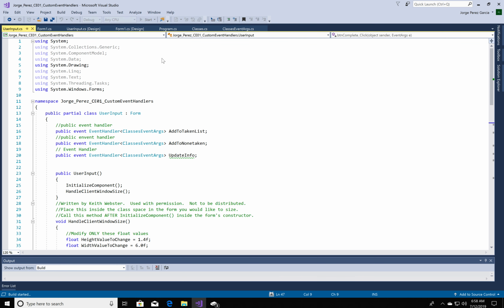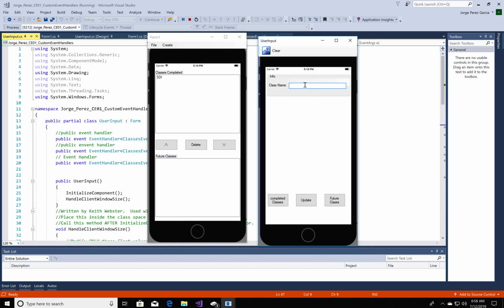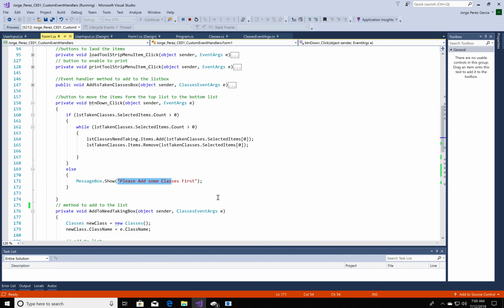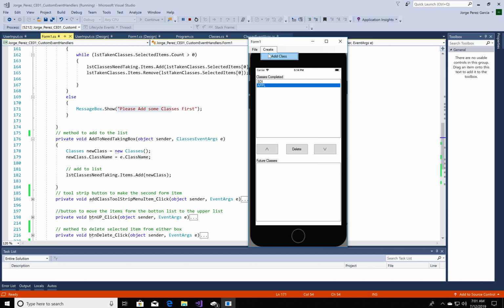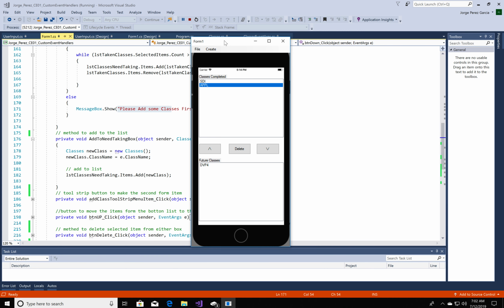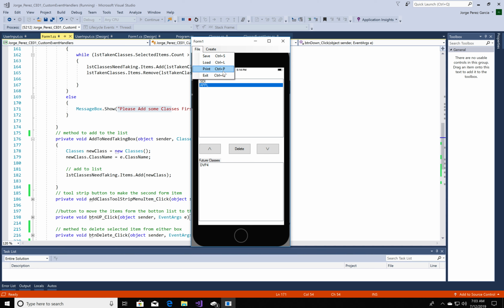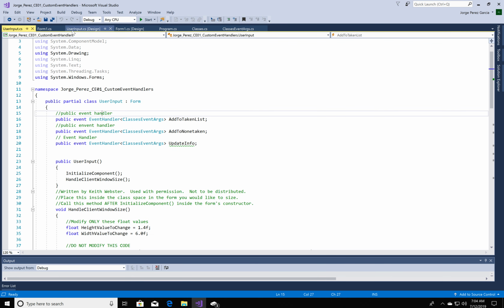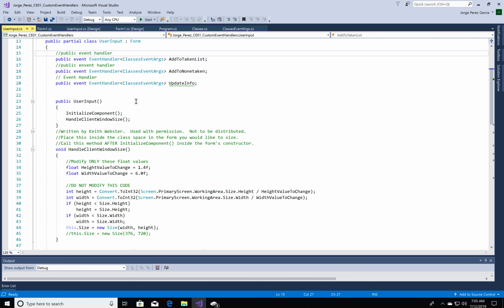Jorge Perez CE01